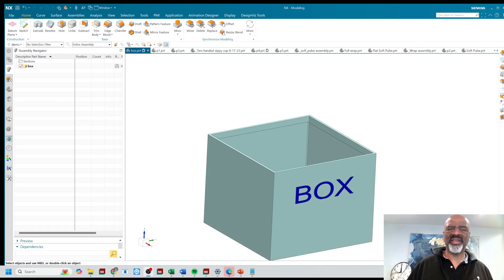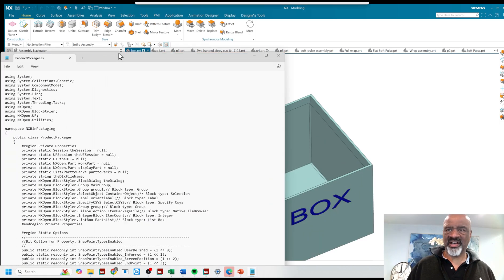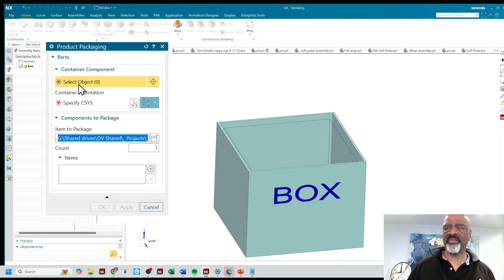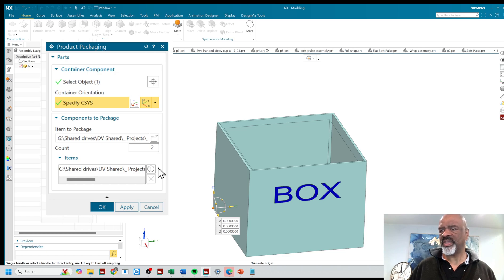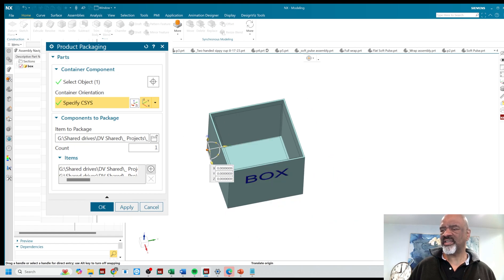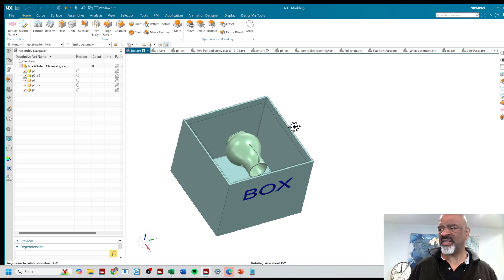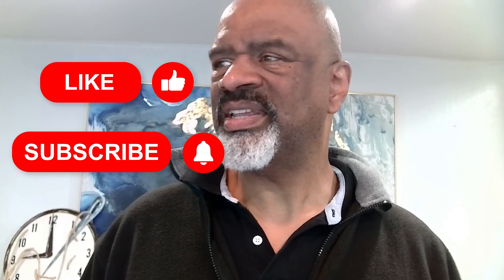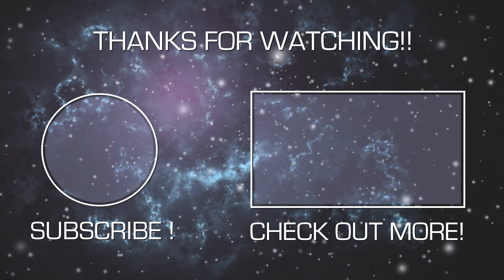NX Open Auto Packaging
In this video we deomstrate a custom NX plugin we made using NXOpen and C# to package several assembly components into a box automatically.